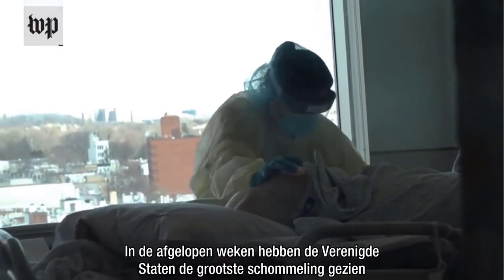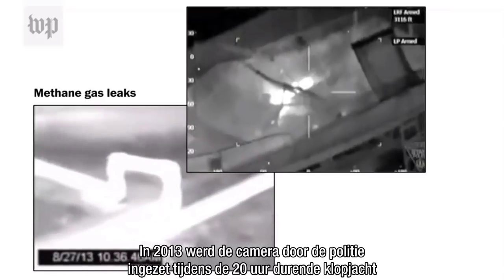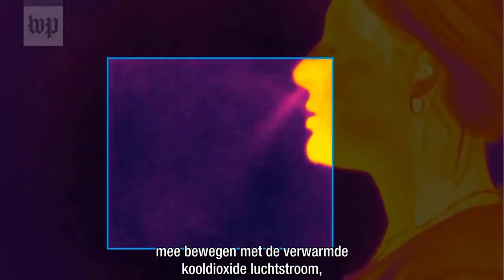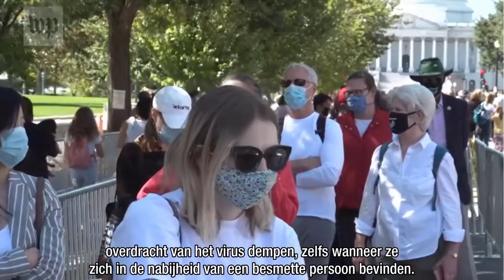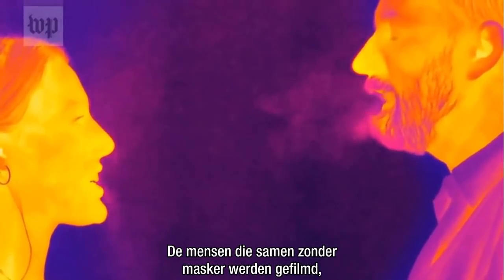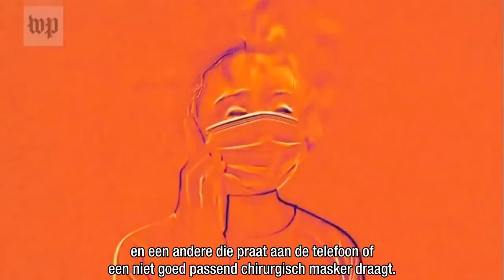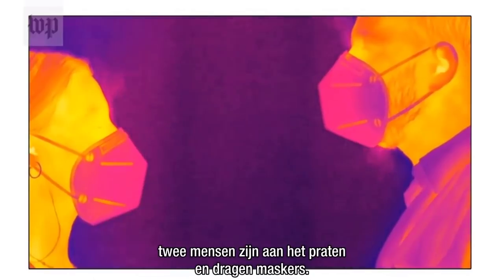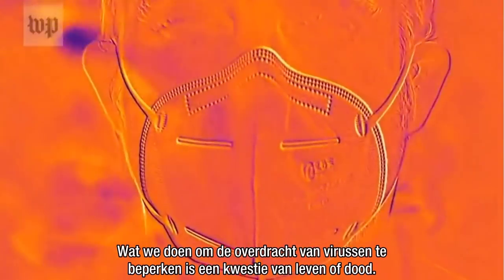Aerosolen worden zichtbaar gemaakt (met dank aan de Washington Post)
Door middel van speciale camera's worden aerosolen zichtbaar gemaakt bij het praten en het lachen. Plus wat er gebeurt als men mondmaskers op heeft. Uiterst leerzame video gemaakt door de Washington Post.